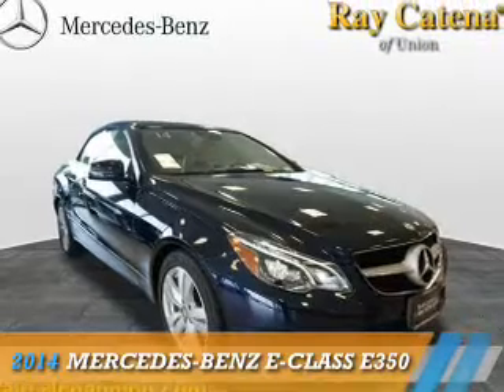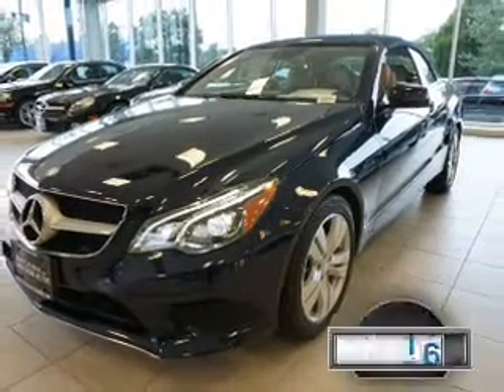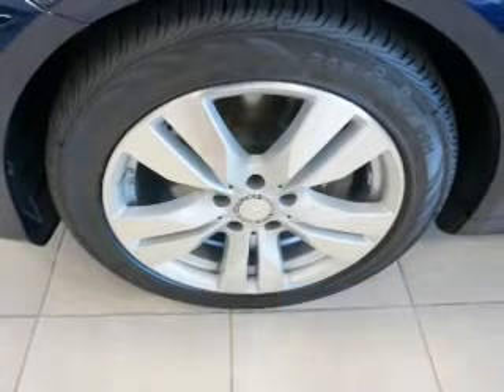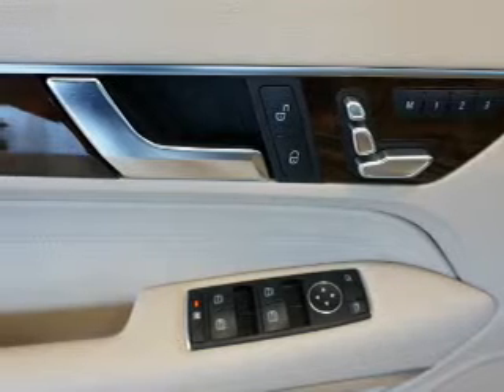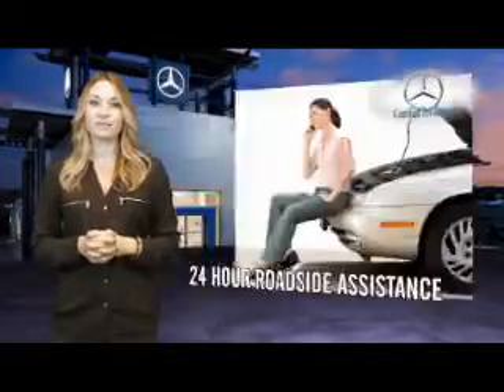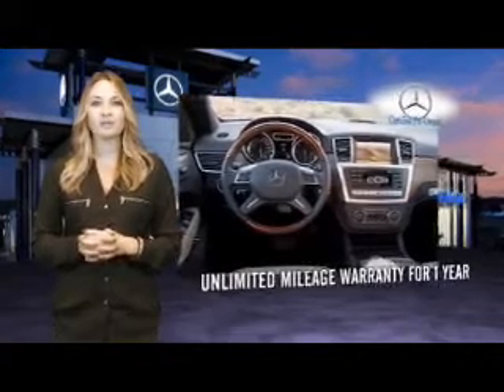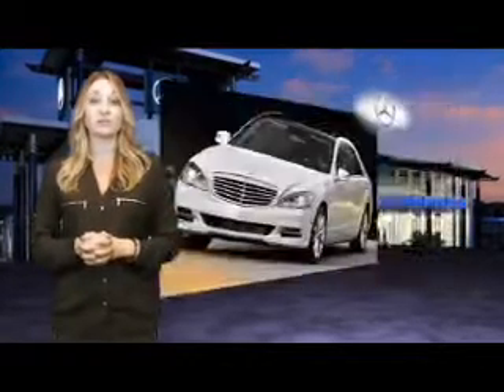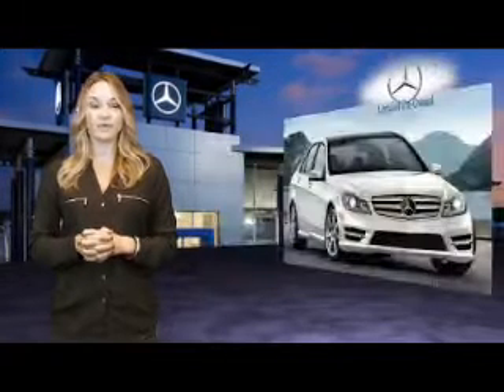2014 Mercedes-Benz E-Class P3371 - Union NJ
Phone:
Year: 2014
Make: Mercedes-Benz
Model: E-Class
Trim: E350
Engine: 3.5 liter 6 cylinder RWD
Transmission: Shiftable Automatic
Color: Lunar
Mileage: 25020
Address:
VIN:WDDKK5KFXEF231130